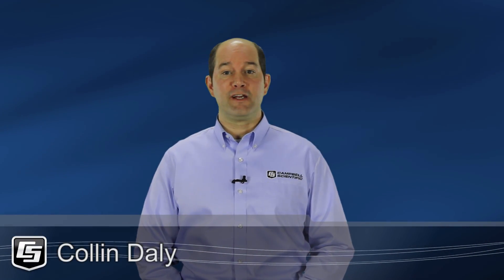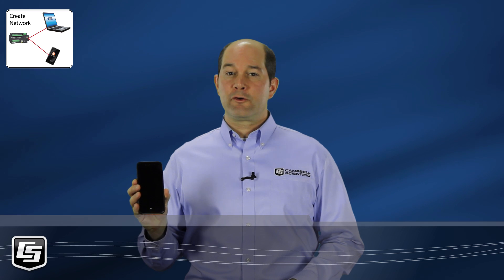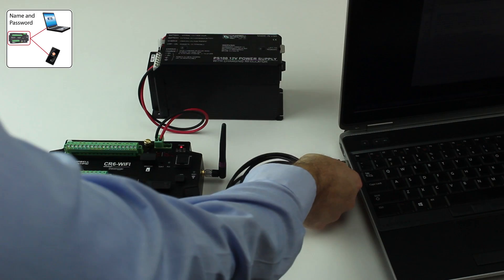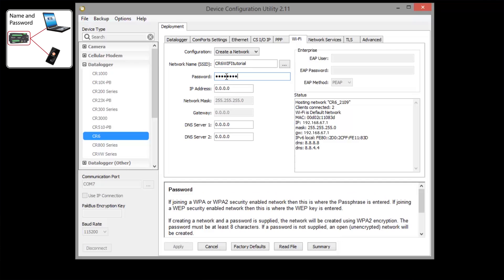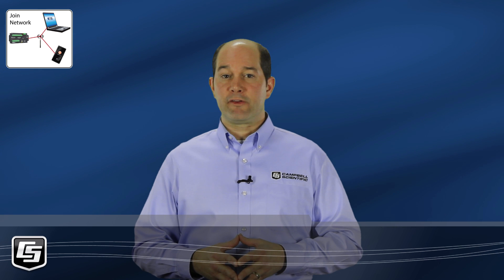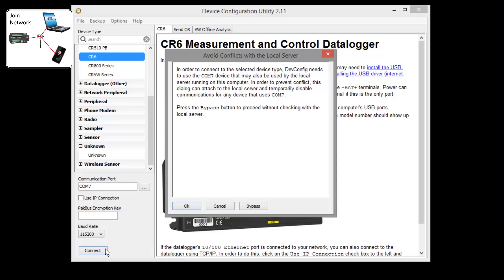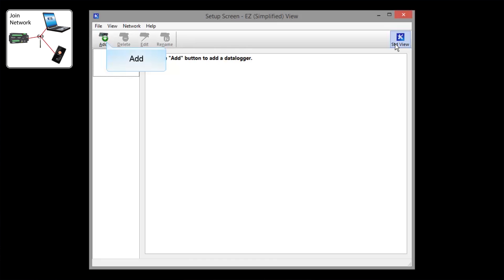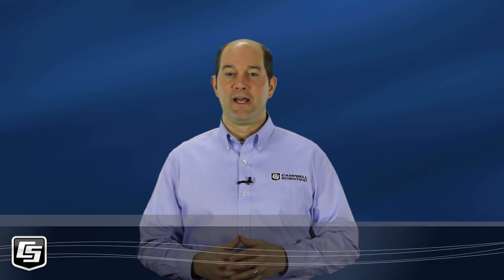Setting up a WIFI network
The CR6-WIFI and CR300-WIFI are the ideal solutions for short-range wireless IP communications. Using a Wi-Fi enabled device and our free LoggerLink Mobile App you can wirelessly connect to the CR6-WIFI or CR300-WIFI. The CR6-WIFI and CR300-WIFI come factory-configured as a Wi-Fi access point. Alternatively, the they can be configured to join an existing Wi-Fi network with standard or Enterprise (EAP) security.

0:45  WIFI indicator lights
1:14        Create a Wi-Fi network
2:09  Modify created Wi-Fi network with name and password. Use the Device Configuration Utility (DevConfig).
4:13  Join Wi-Fi network use LoggerNet's EZ Setup
7:07         Summary